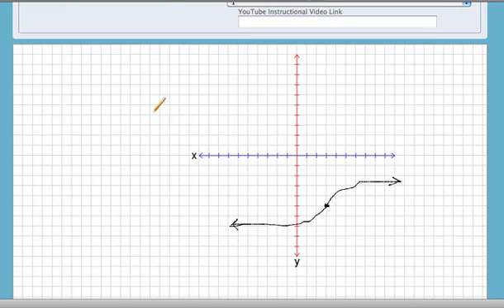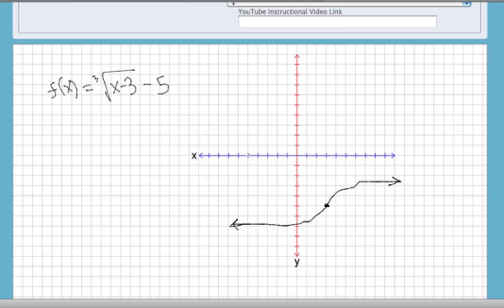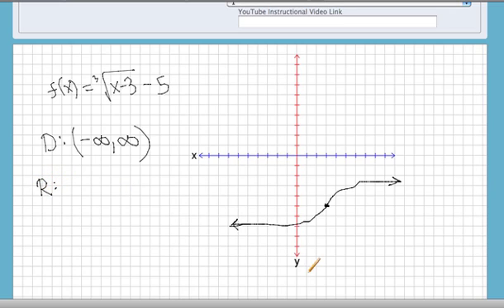Domain and Range of Cube Root